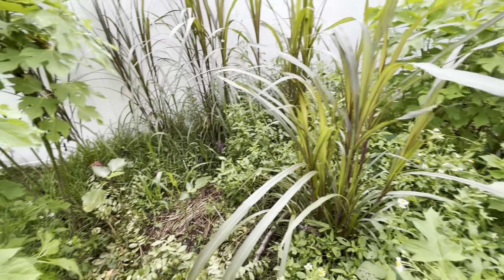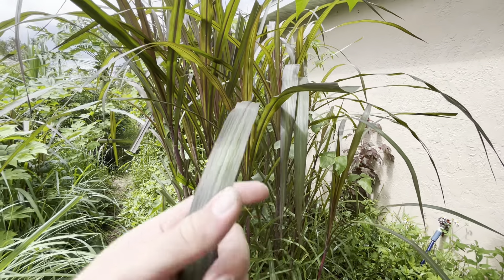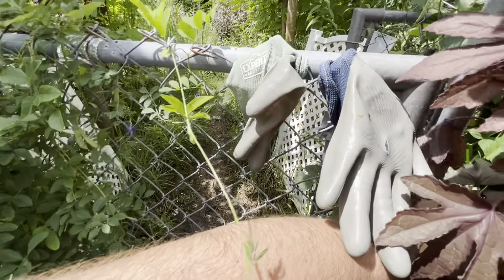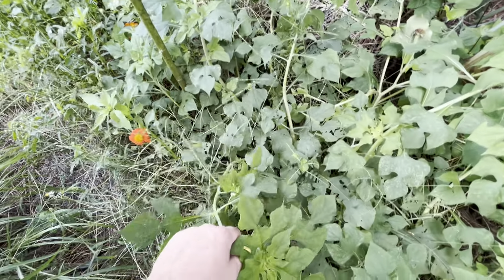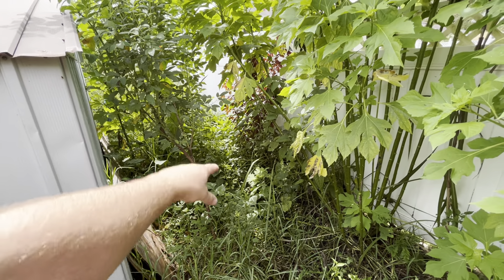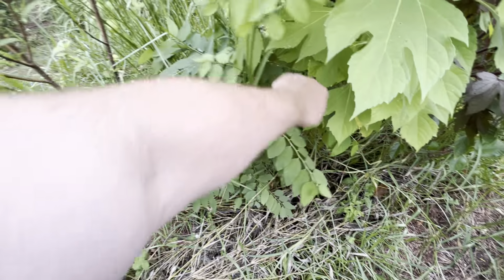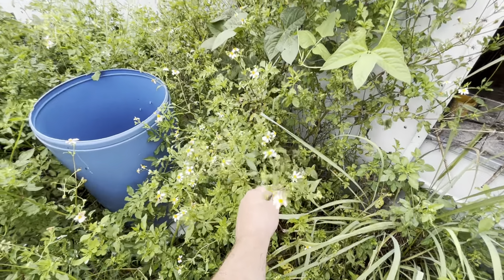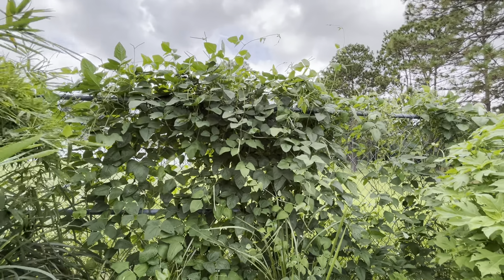FOOD FOREST VLOG